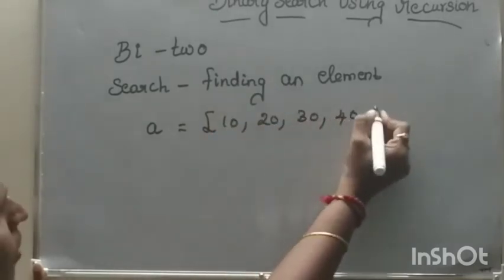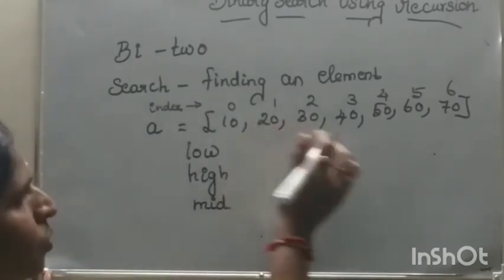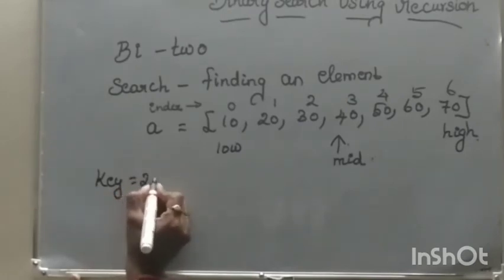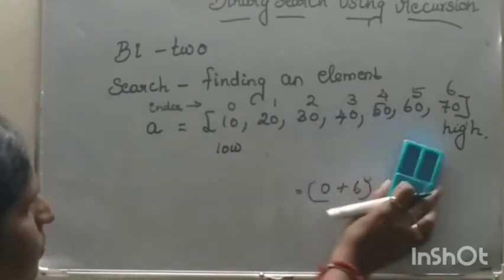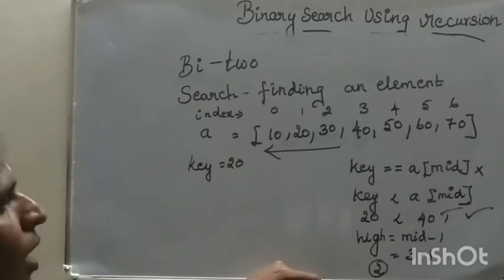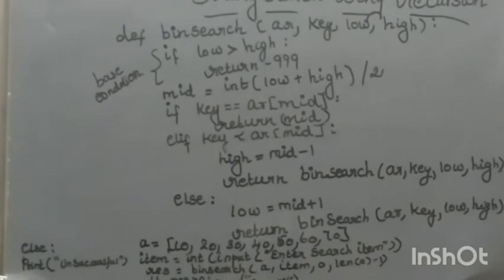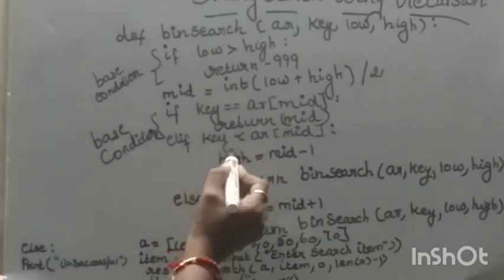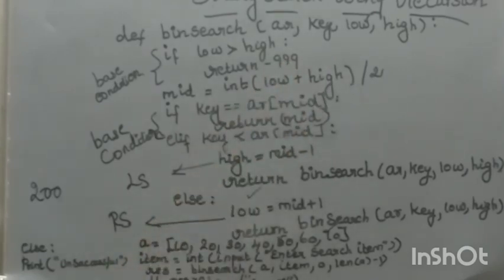COMPUTER SCIENCE WITH PYTHON | CLASS-XII | CBSE | RECURSION | BINARY SEARCH USING RECURSION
See you guys soon with next topic